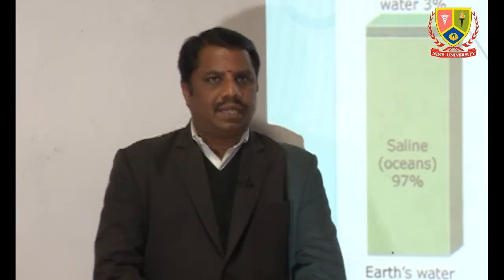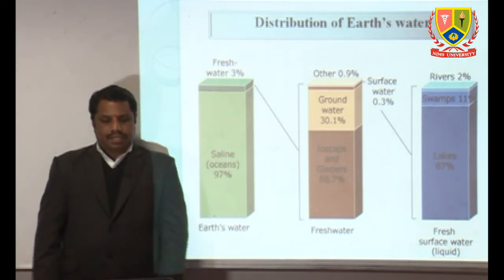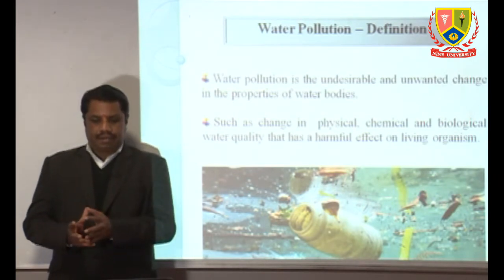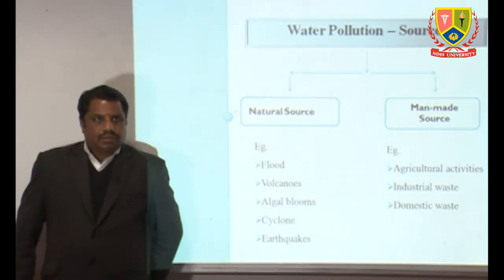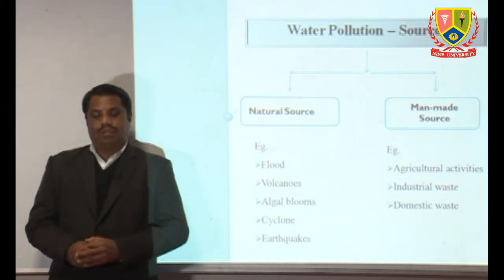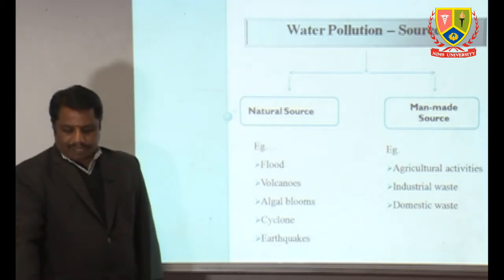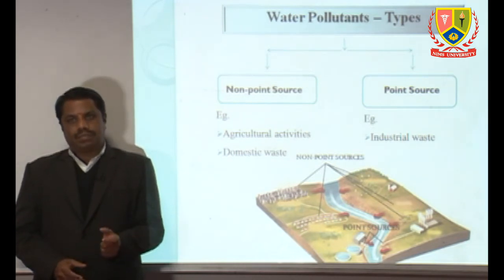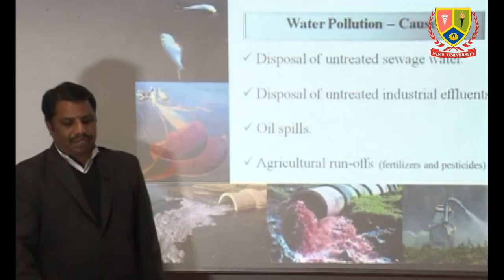Water Pollution - Information, Reasons, Effects, Solution | Nims University Jaipur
Nims Global Group
Nims University Jaipur
News India 24x7
Nims Super Speciality Hospital, Jaipur
National Institute of Medical Sciences & Research –
Medical College and Hospital
Dental College
Nursing College and School
College of Physiotherapy
Institute of Advanced Engineering
Institute of Management Studies
Institute of Computer Science & Information Technology
Institute of Pharmacy
Institute of Basic & Applied Sciences
Institute of Advanced Sciences
Education and Physical Education
School of Law
School of Architecture And Planning
School of Humanities & Social Sciences
School of Commerce & Business
School of Fine Arts
School of Journalism & Mass Communication
School of Library & Information Science
School of Hotel & Tourism Management
School of Aviation Management
School of Textile & Fashion Design
School of Theatre, Film & Television Technology
Nims Engineering & Technology Schools
Nims School of Paramedical Sciences & Technology
Prof. (Dr.) Balvir S. Tomar, Chairperson and Chancellor